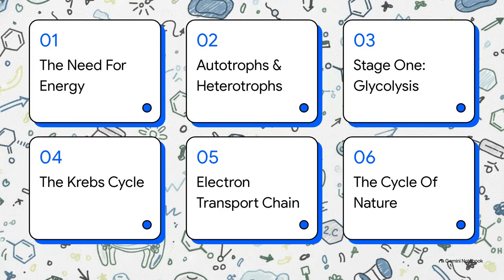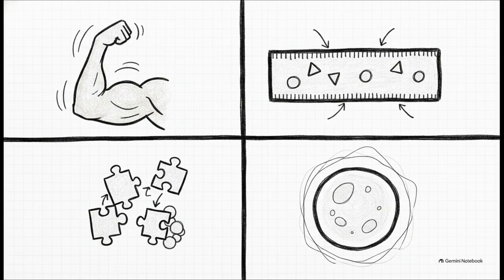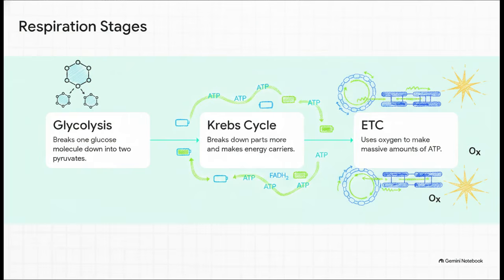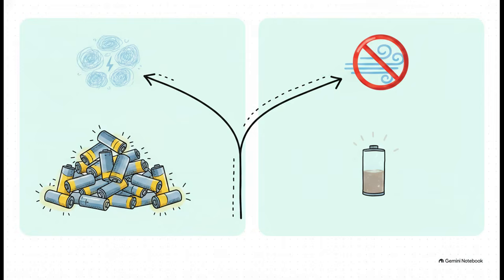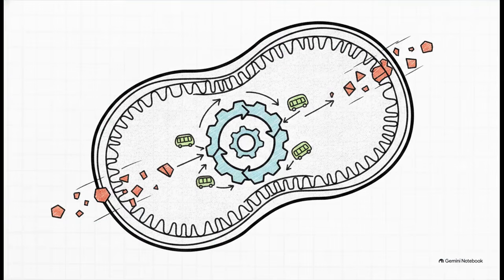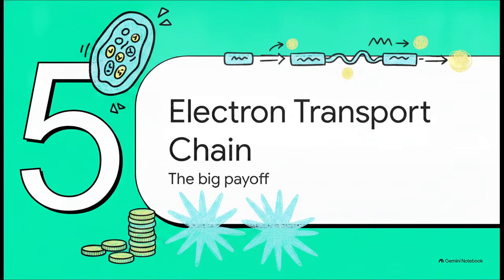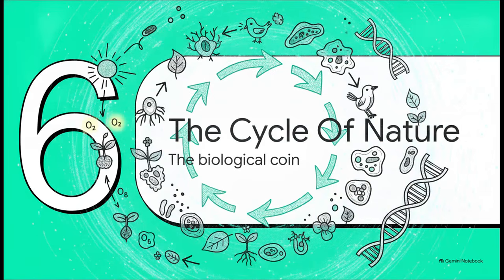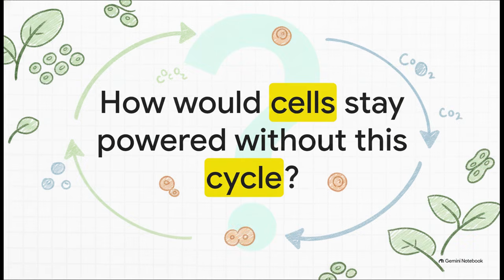Grade 8 Science | Term 1: Cellular Respiration | MATATAG Curriculum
In this Grade 8 Science lesson, we explore Cellular Respiration, an essential biological process that allows cells to obtain usable energy from food. This lesson is aligned with the MATATAG Curriculum and is designed to help learners understand how cells produce the energy needed for growth, movement, repair, and other life processes.
In this lesson, learners will explore:
What cellular respiration is and why it is important
This video is suitable for Grade 8 students, teachers, parents, and learners reviewing Science concepts under the MATATAG Curriculum.
📚 Subject: Grade 8 Science
📖 Term: 1
🔬 Topic: Cellular Respiration
🎓 Curriculum: MATATAG Curriculum